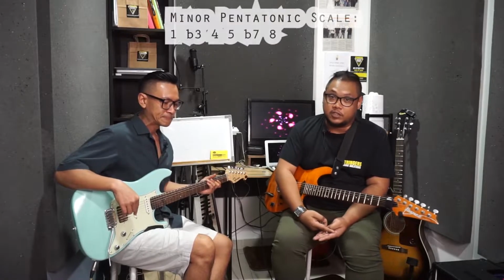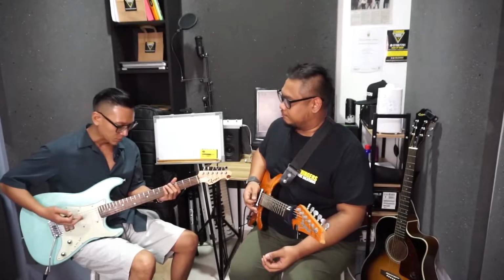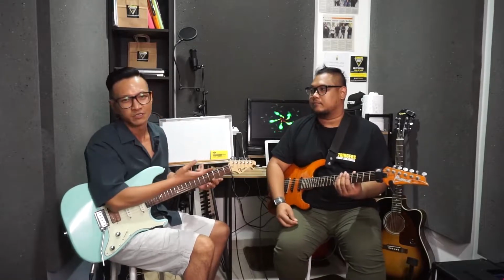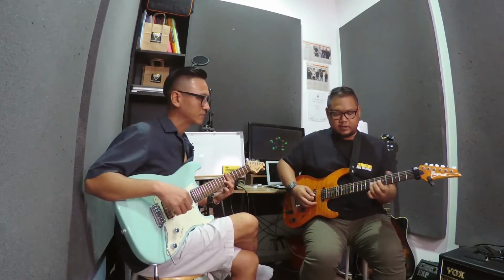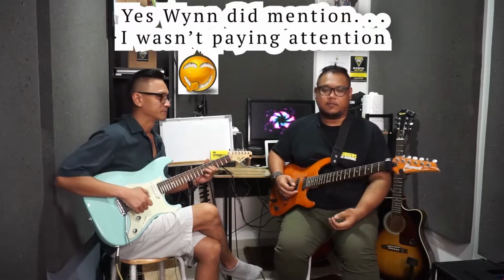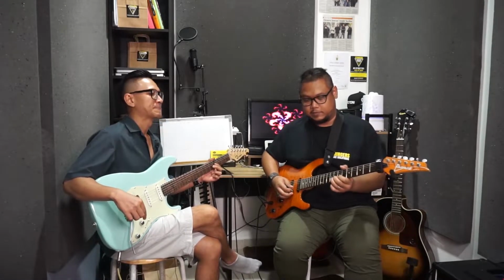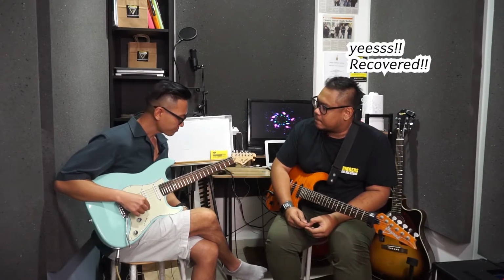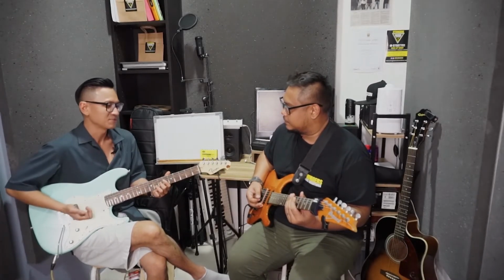AMX: Minor Pentatonic Scale Discussion | Stringers Music Solutions | Wynn Irwin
Today All Music X'cess (AMX) visited Irwin at Stringers Music Solutions to have a discussion on minor pentatonic scale basic usage.